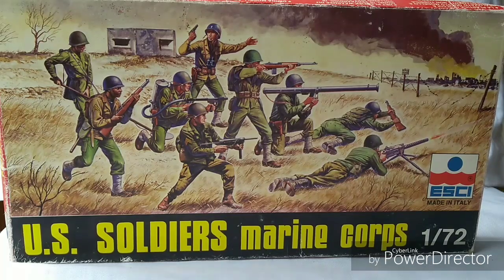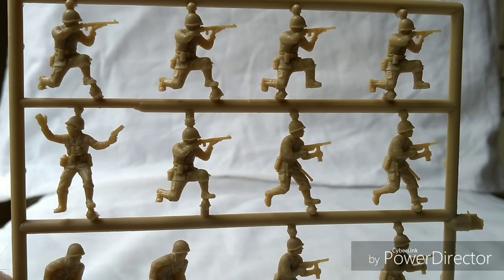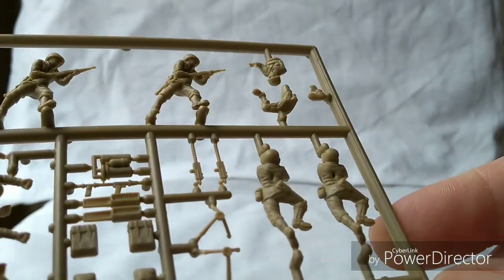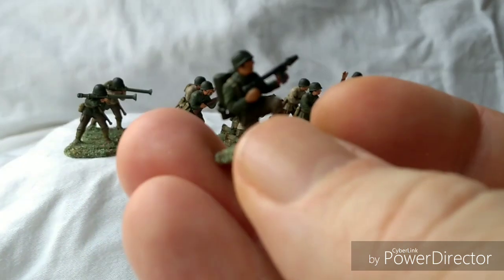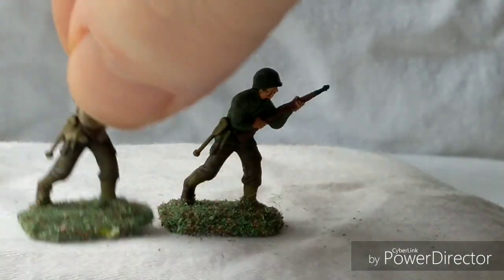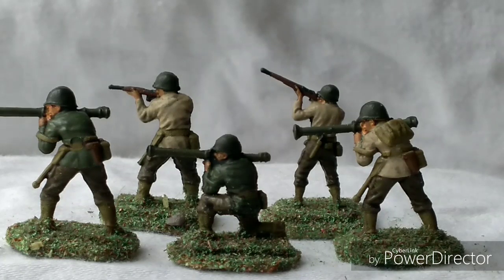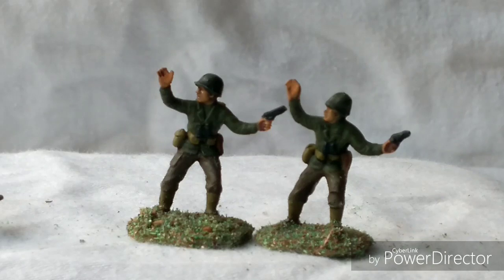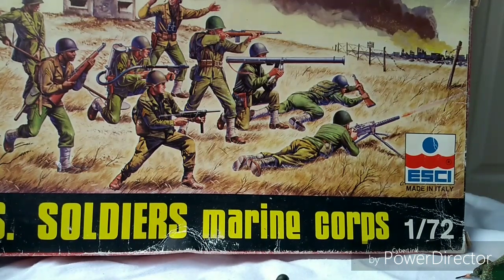ESCI U.S Soldiers Marine Corps 1/ 72 Scale Plastic Soldier Review